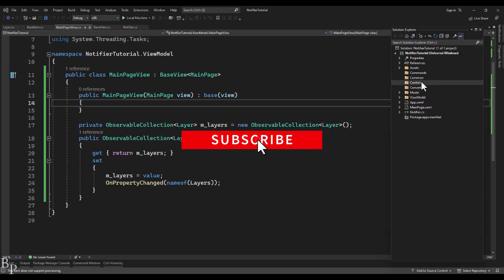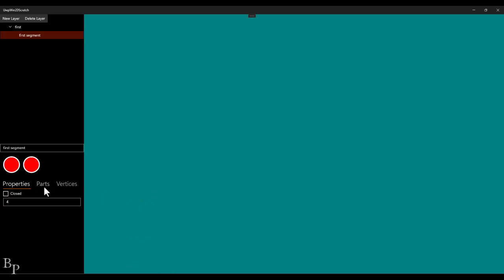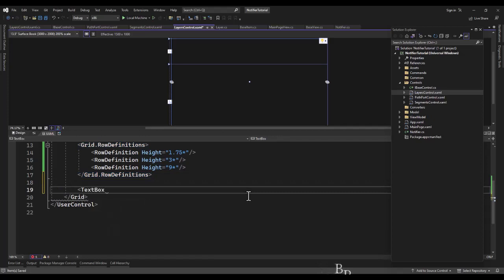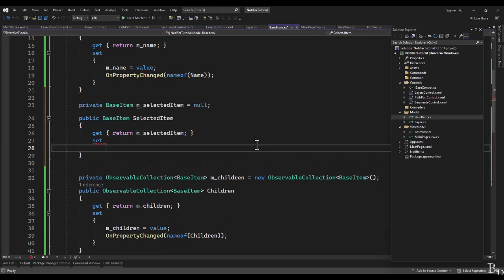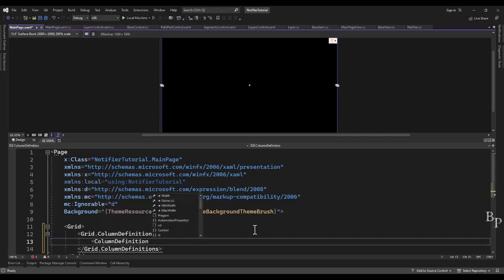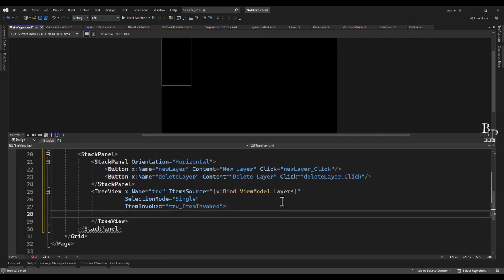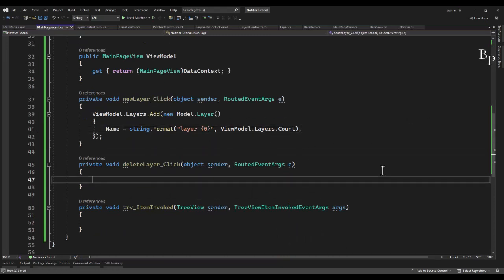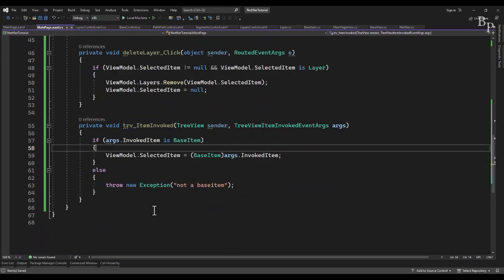UWP and Vector Graphics Part2